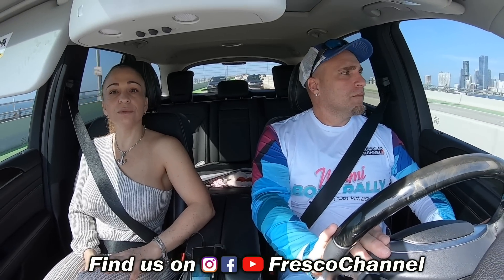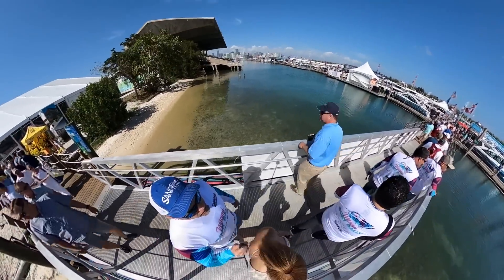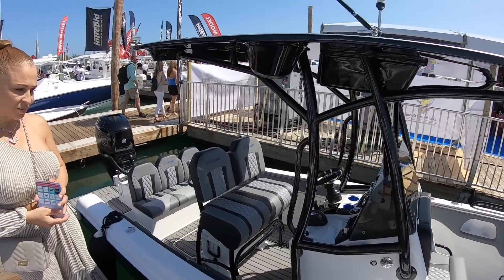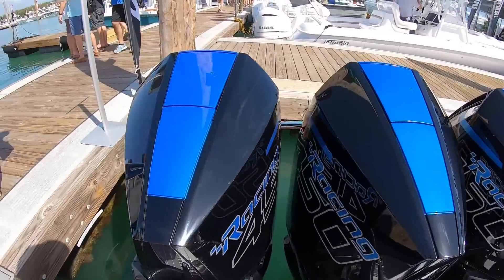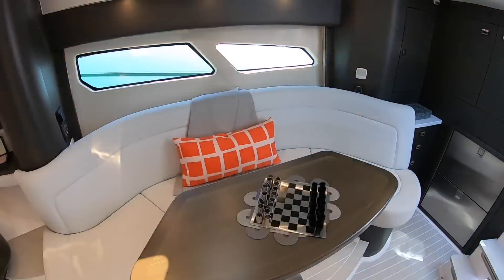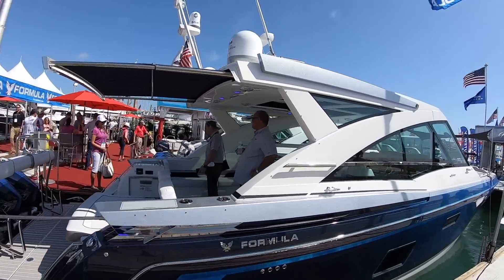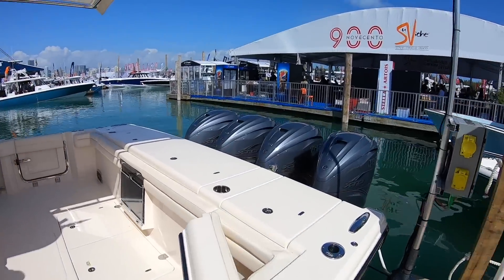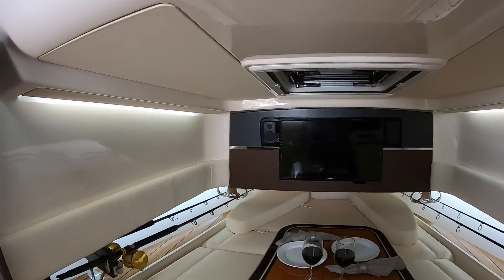MIAMI BOAT SHOW 2020 part 1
The Best baddest Biggest Show in Miami beach is here if you're a sea and boat lover. The Miami international boat show is for you. We love going to see all the beautiful boats  and see all the new designs.

BTW CHECK OUT for you water fun things and extras for the boat.